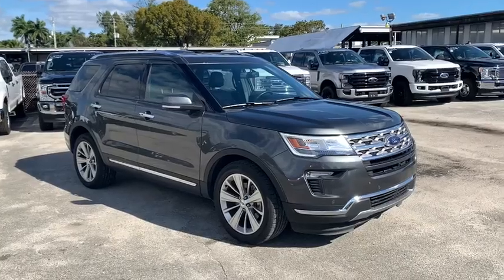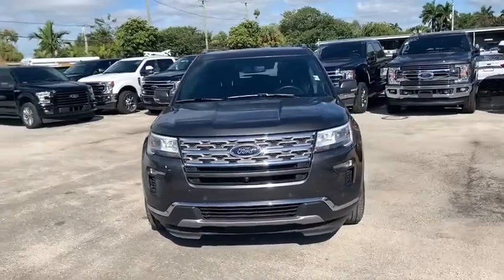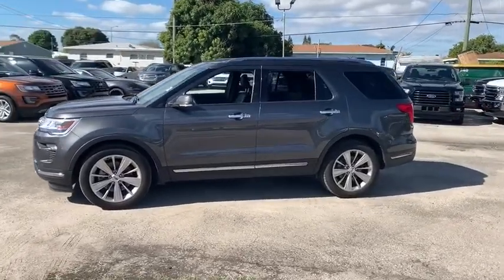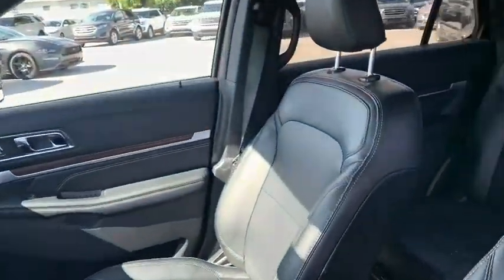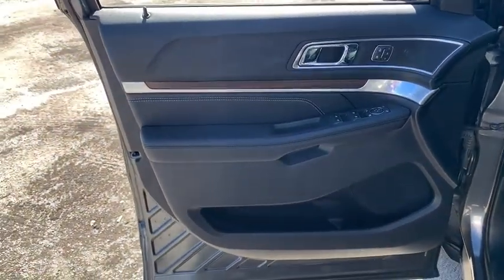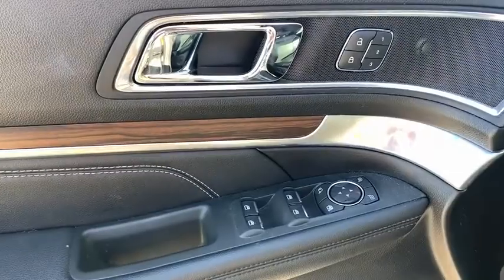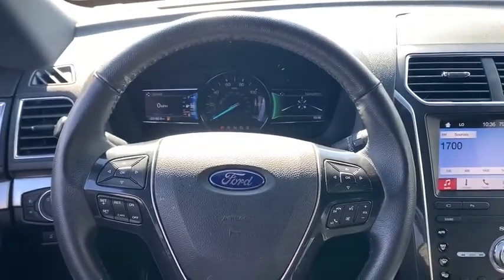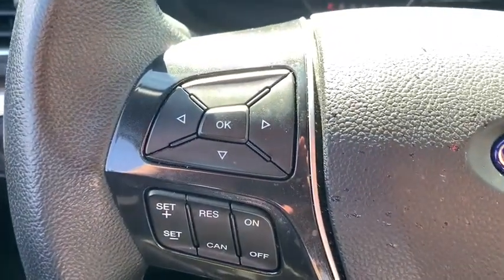2019 Ford Explorer Miami, Kendall, Miami Gardens, North Miami Hialeah FL PM178396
Magnetic Metallic Used 2019 Ford Explorer available in Miami, Florida at Metro Ford Miami. Servicing the Kendall, Miami Gardens, North Miami, Hialeah, FL area.

2019 Ford Explorer Limited CARFAX One-Owner. 2019 Ford Explorer Limited in Magnetic Metallic vehicle highlights include, *Great Condition*, *One Owner*, *Clean CarFax / No Accident History*, *Still Under Factory Warranty*, *172 Point Inspection Performed*, *Navigation System*, *Leather*, Explorer Limited, 4D Sport Utility, 3.5L 6-Cylinder SMPI Turbocharged DOHC, 6-Speed Automatic with Select-Shift, FWD, Ebony Black w/Perforated Leather Heated/Cooled Bucket Seats, Class III Trailer Tow Package, Equipment Group 300A.brFWDbrRecent Arrival! Odometer is 744 miles below market average!